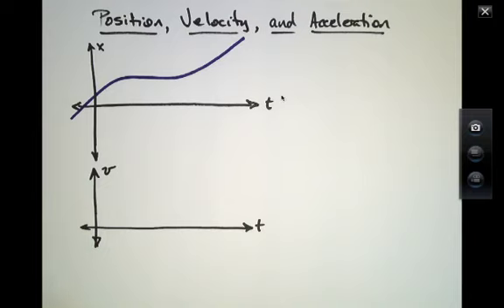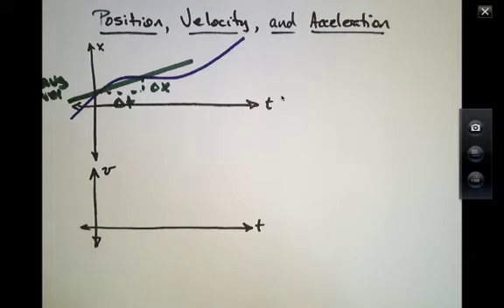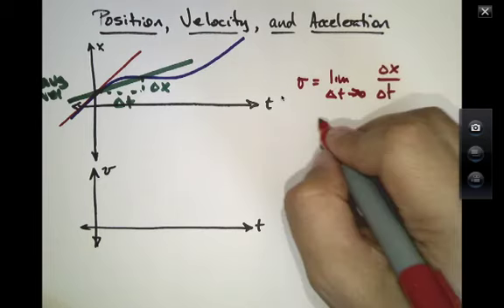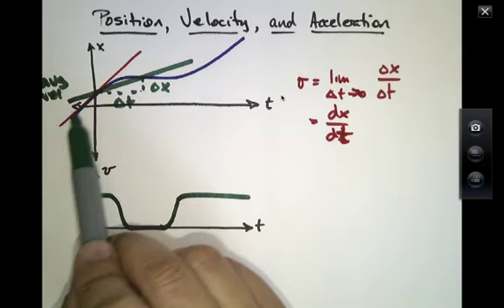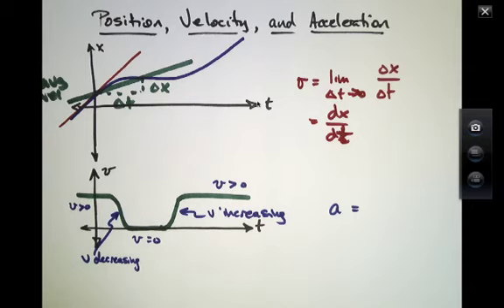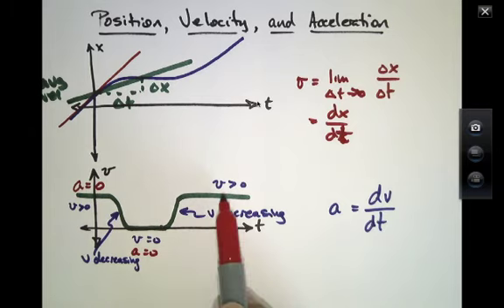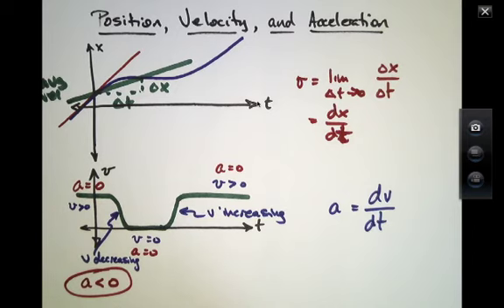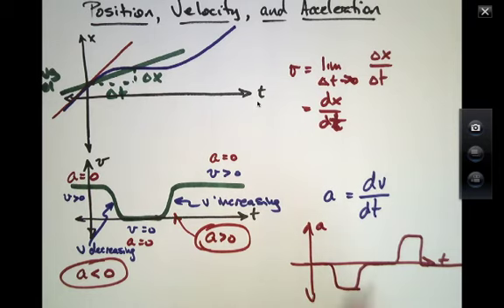K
3. Position Velocity Acceleration